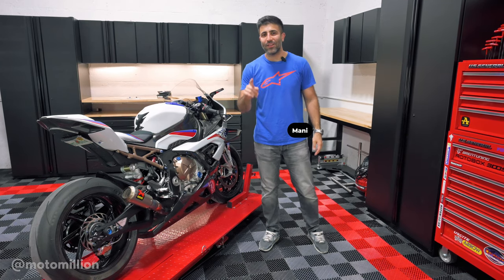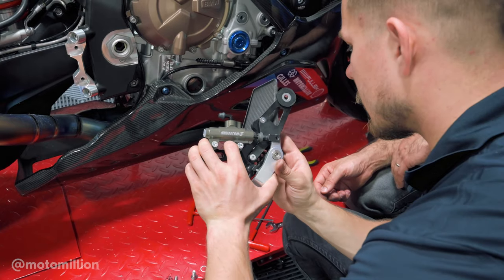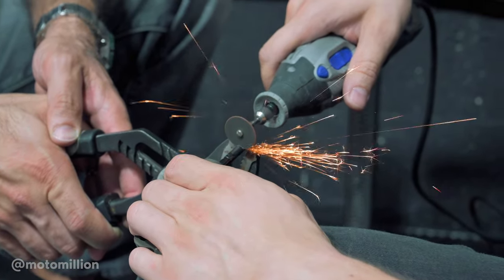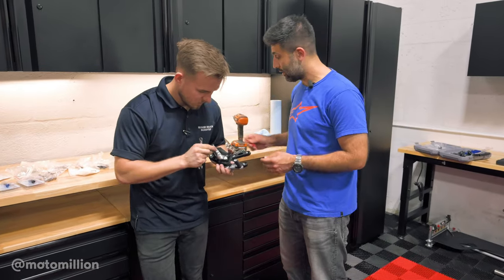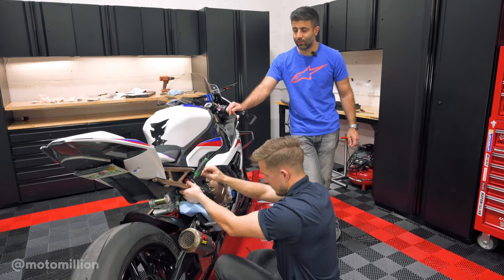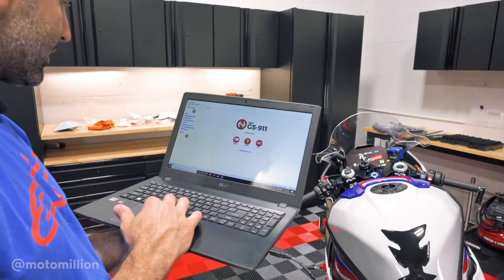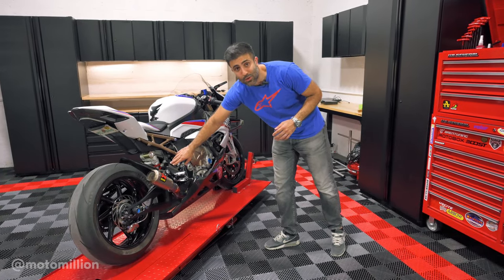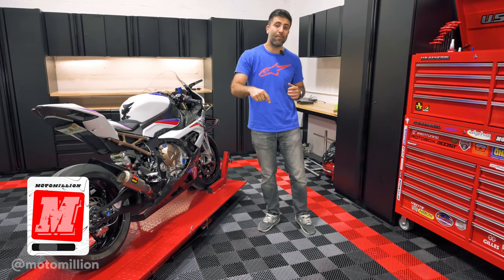S1000RR Rear Master Cylinder Upgrade! | Motomillion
Michal Knight's BMW S1000RR is back in the shop, and we are test fitting a new part today!

The Galespeed rear brake master cylinder is a piece that we have not seen fitted onto the K67 S1000RR platform, so we decided to go ahead and be the first to experiment with it.

Going in, we did not know if it would actually work, but we are happy to say that the experiment was a success and these can be used on the S1000RR (with a little modification).

Fitting custom pieces is an art, and we strive to keep this art form going!

Galespeed Rear Brake Master Cylinder